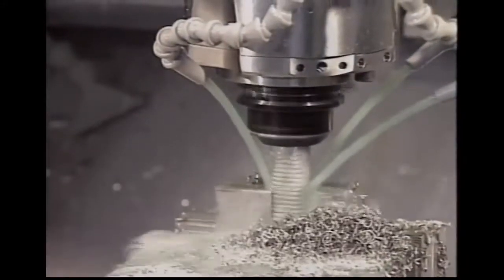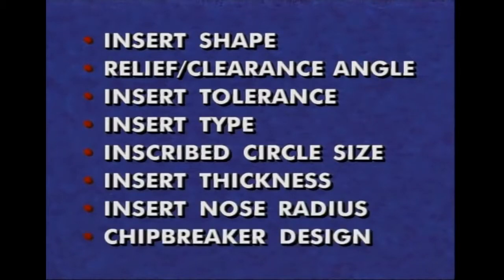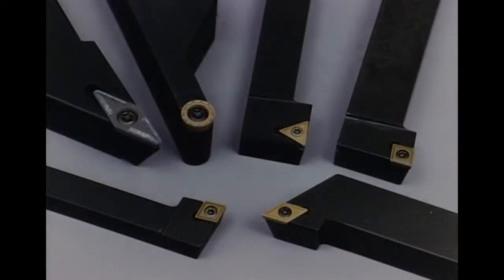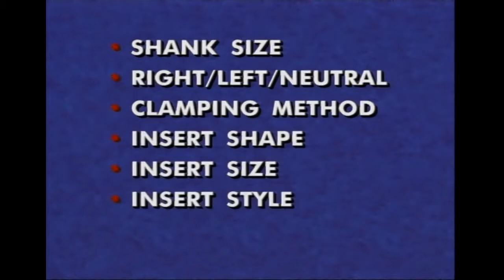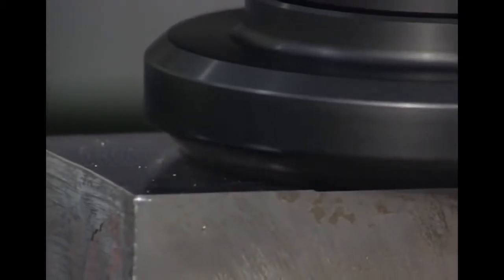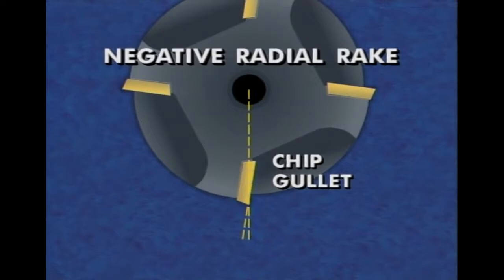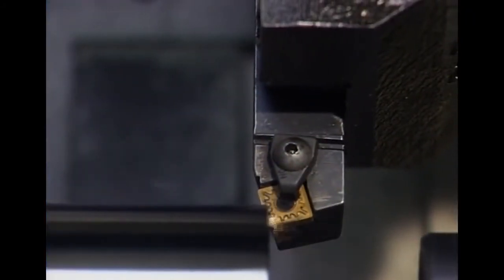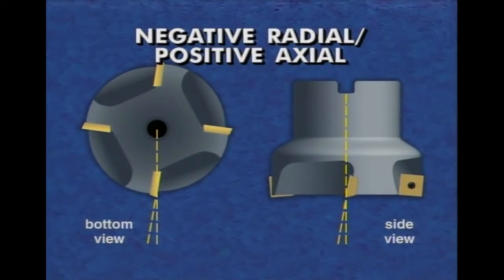Southern Tech 3D CNC Machining SME Cutting Tool Geometries